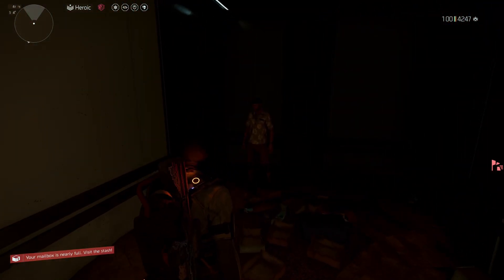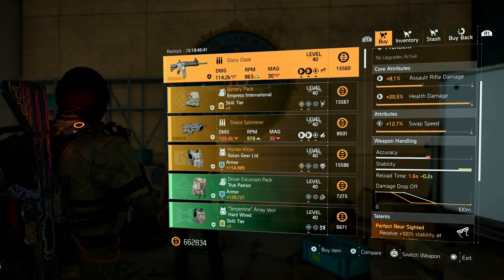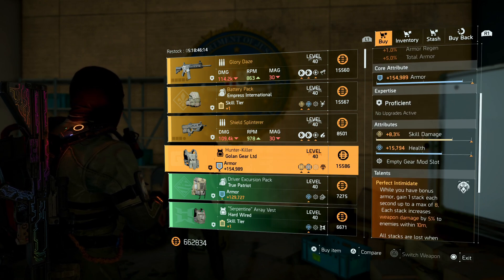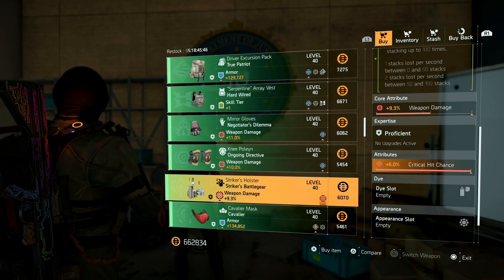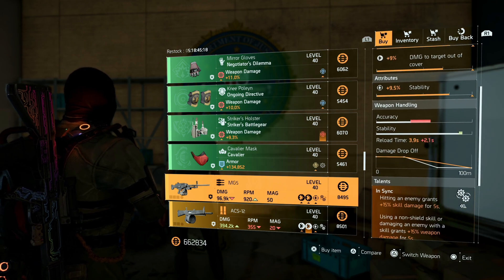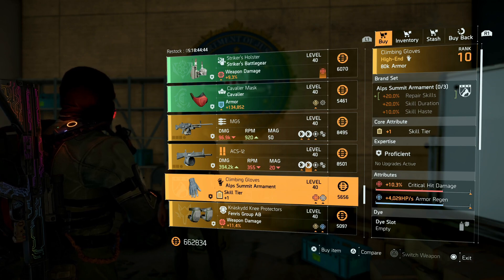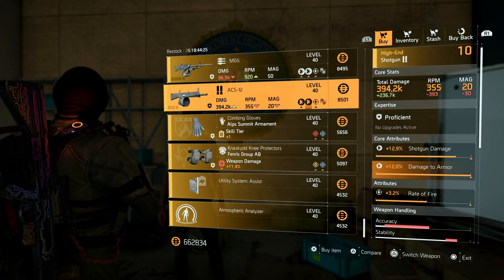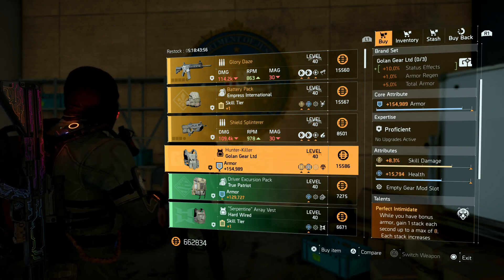The Division 2 - The Secret Gunrunner Vendor Reset for this Week! (Cassie Mendoza) 8/2/2023